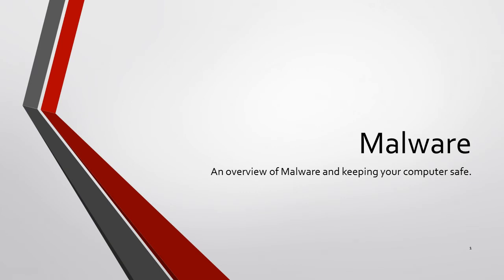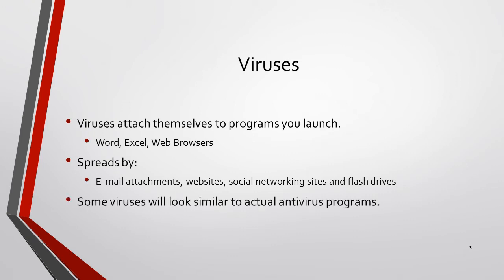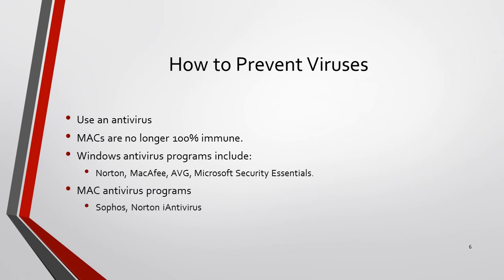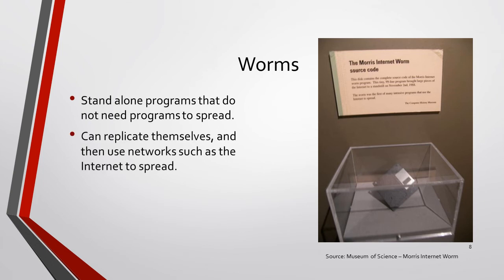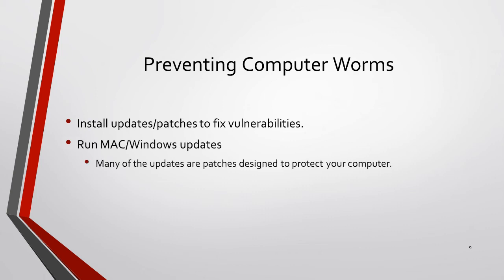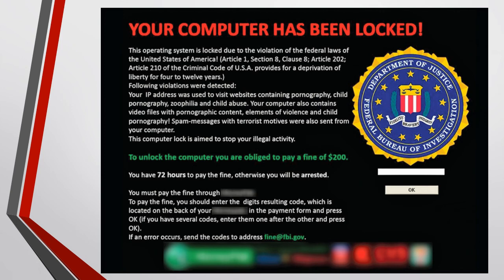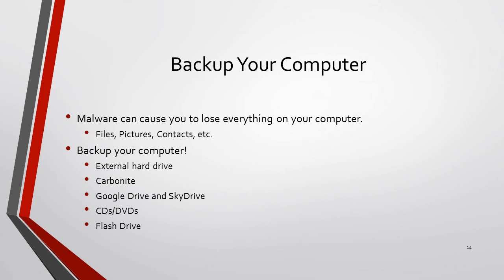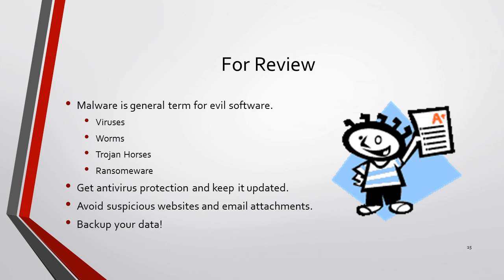Malware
This video details what Malware is, the types of malware and also how to prevent and remove malware. Malware is evil software that can affect your computer in many different ways. There are thousands of versions of malware out there and this video will help you defend your computer from malware.